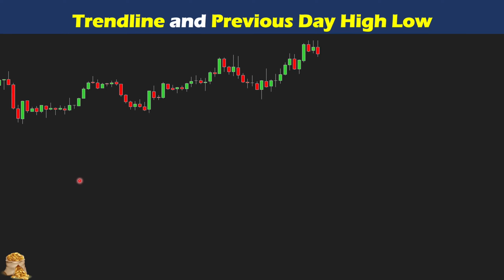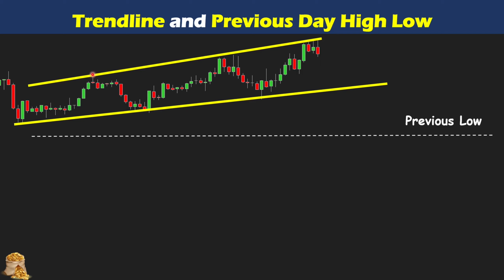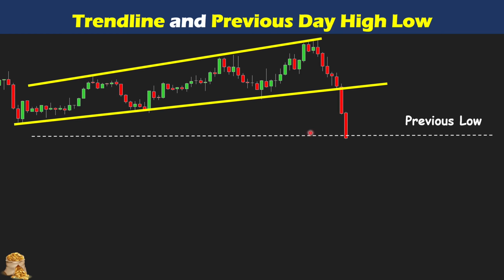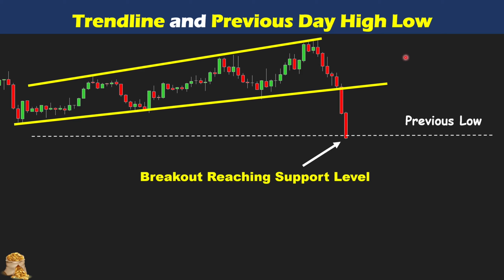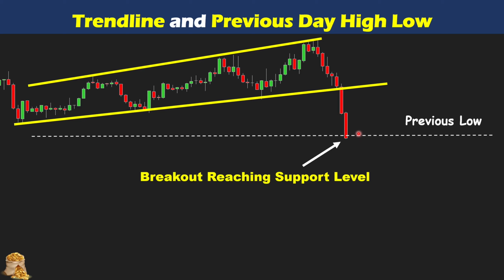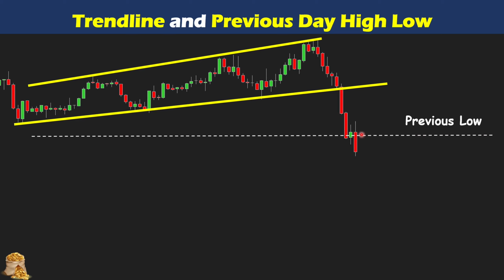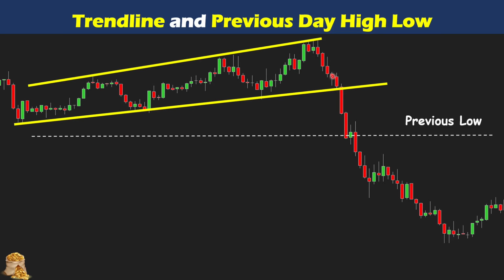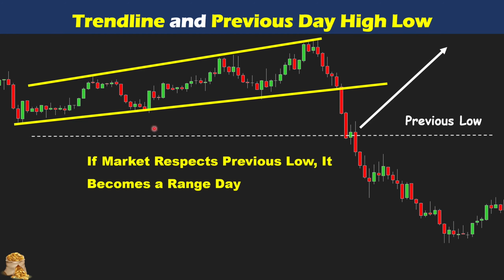Combination of Trading Strategies #5 | Trendline, Previous Day High Low Uncertainty